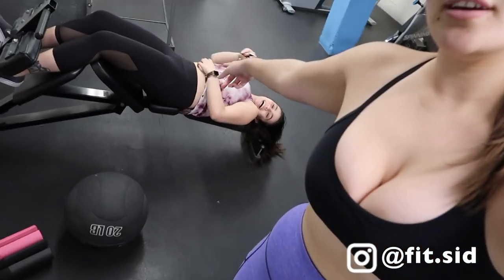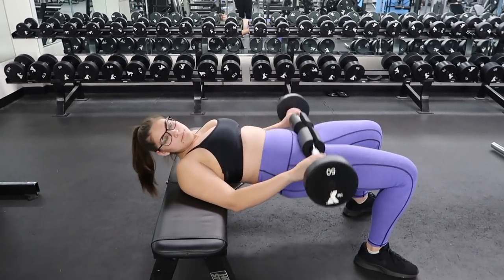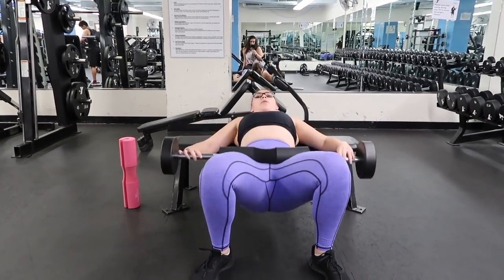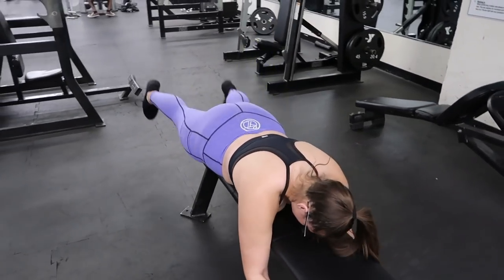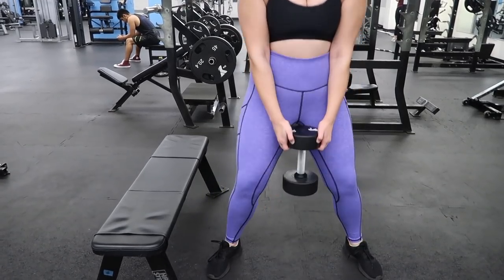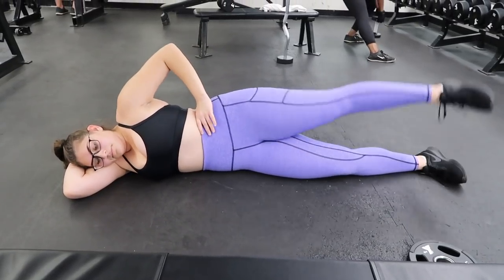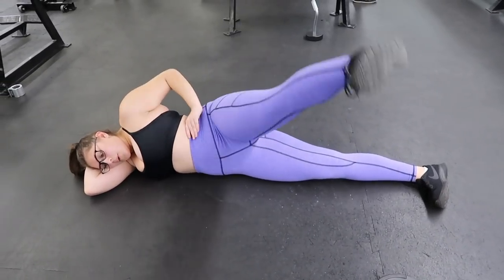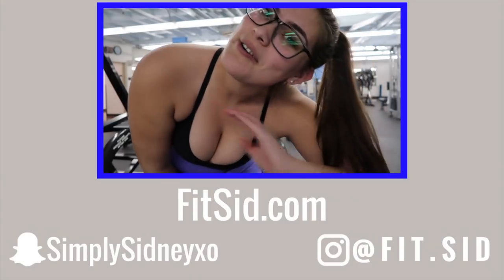Build-a-Booty: Glute Workout for A Toned, Plump, and Built Booty!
Hey fitties! I am back with another workout and its a booty blaster, this workout is going to tone, plump, and build your butt. Be sure to try these glute exercises out and let me know what you think.

Discounts!!

✺FAQ✺
Name: Sidney
Age: 18 (College Student)
School: Arizona State University
Major: Exercise & Wellness
Campus: Downtown
Year: Freshman
Camera: Canon 70D or Canon G7X Mark ii
Partnered: StyleHaul

FTC- I was sent product and compensated for this video. These are all my own opinions!